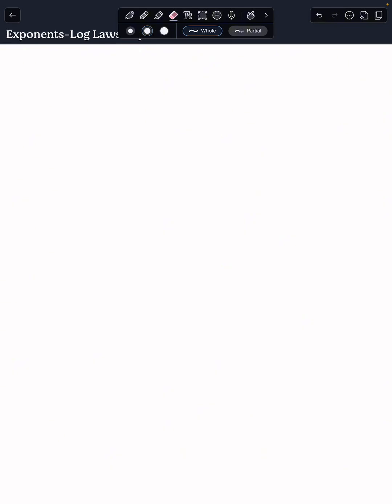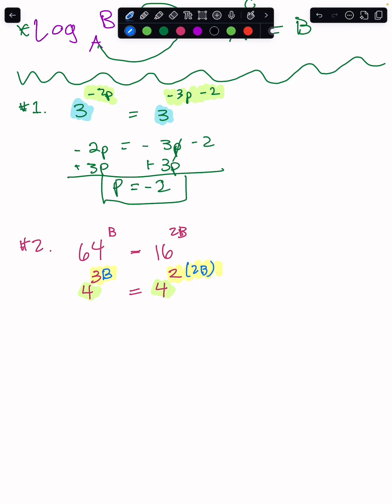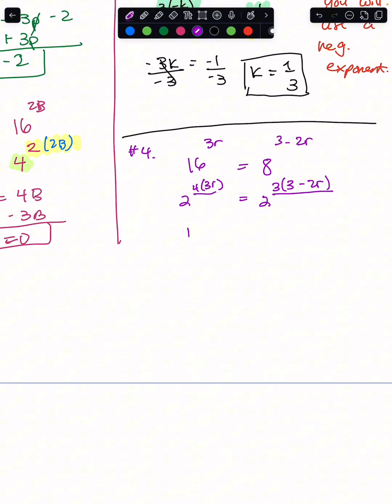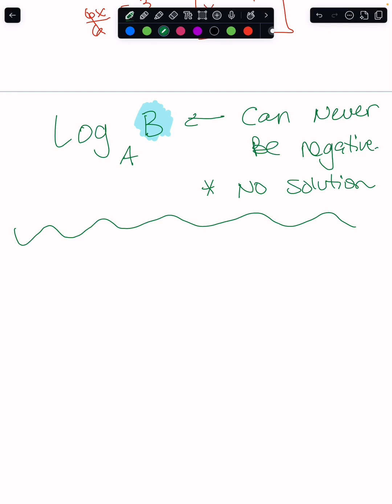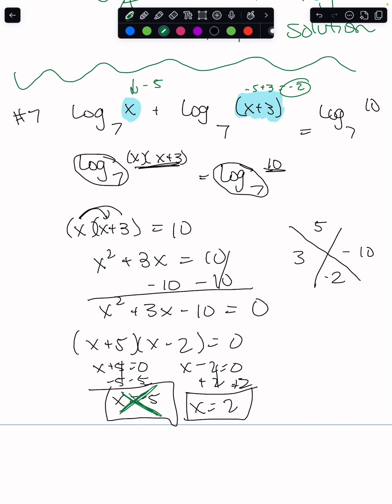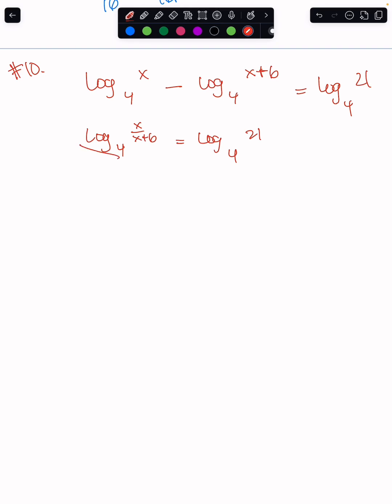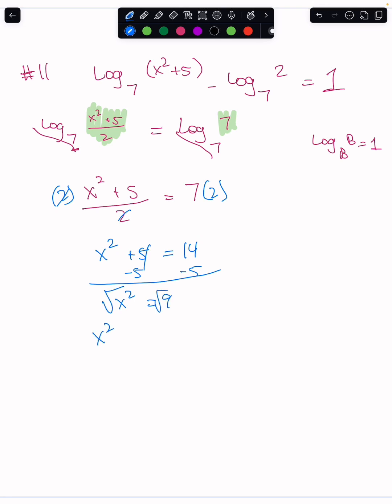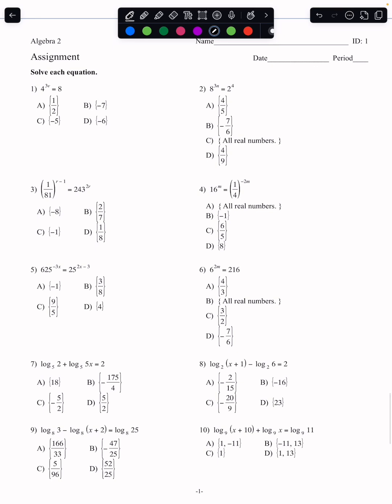Solving exponential and logarithmic equations